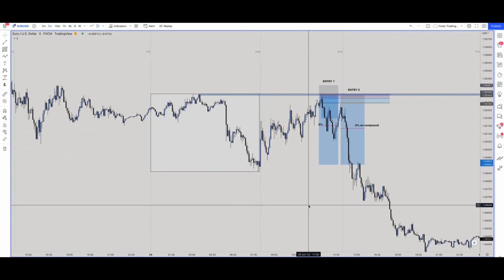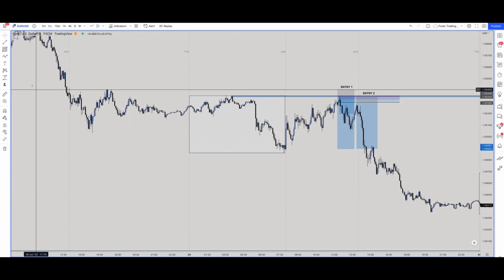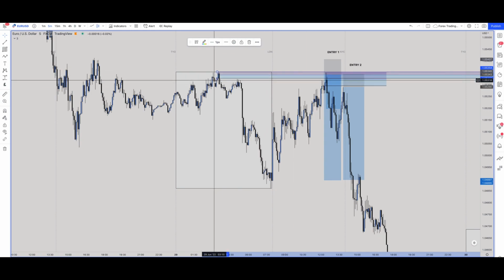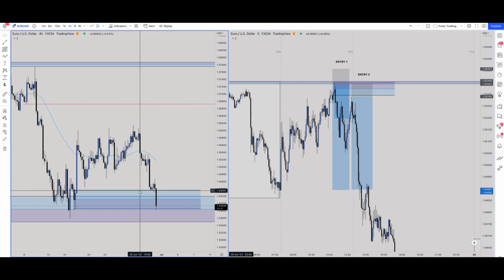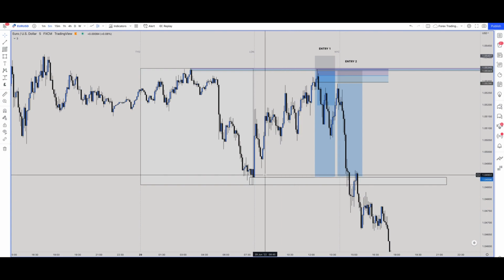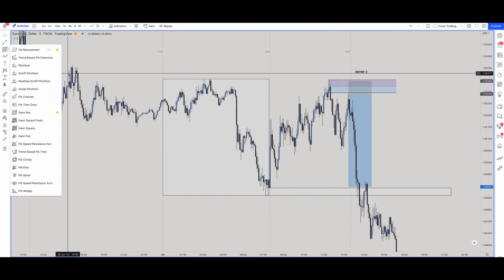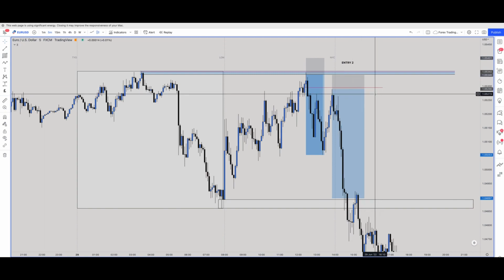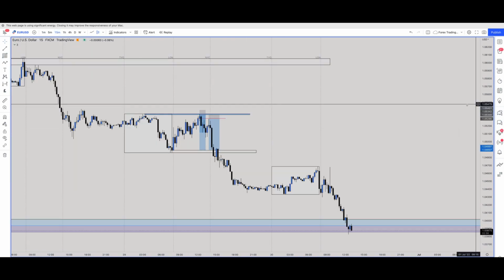40% max potential intraday trading EURGBP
Analysis and entries on EURGBP using intraday strategies with compounding entry.